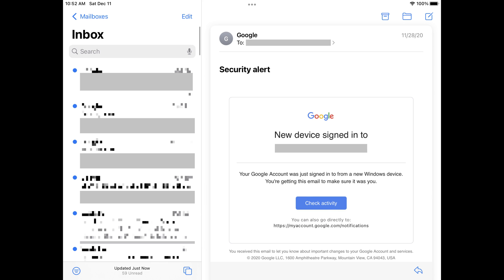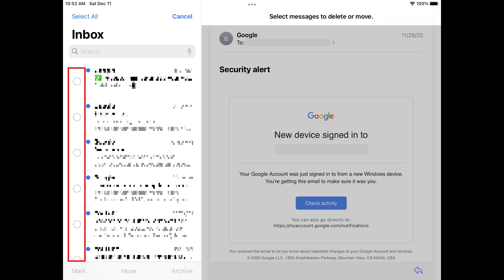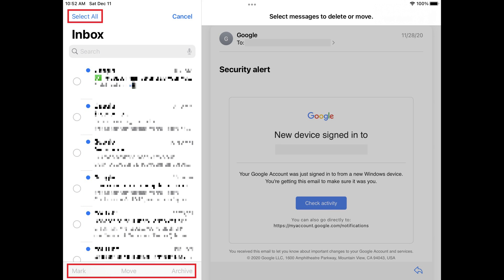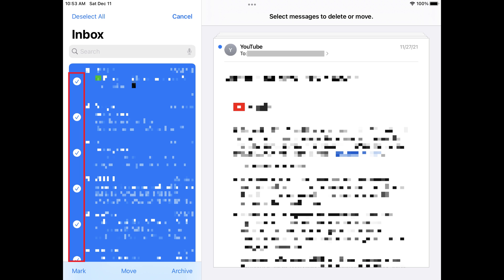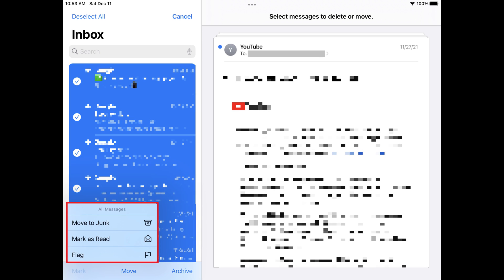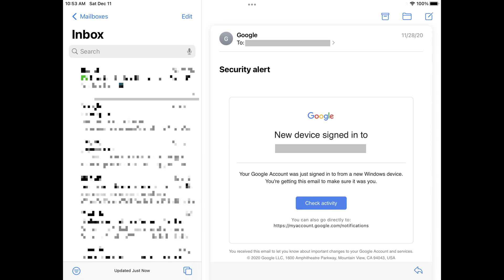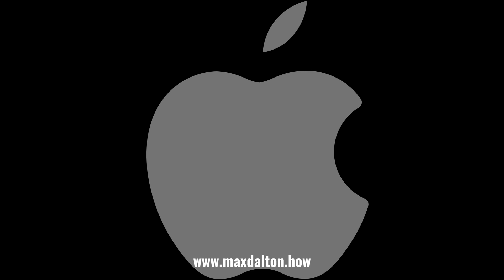How to Mark All Emails as Read on iPhone or iPad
In this video I'll show you how to mark all of the emails in the Mail app on your iPhone or iPad as read.

Timestamps:
Introduction: 0:00
Steps to Mark All Emails as Read on iPhone or iPad: 0:36
Conclusion: 1:25

Video Transcript:
The Mail app on an Apple iPhone or iPad makes it relatively easy to see and manage all of the messages from multiple email accounts in one place. One of the downsides of this approach is that it can result in a build-up of unread messages. Whether you like a clean inbox, or want to avoid the anxiety of knowing you have so many unread messages, Apple makes it easy to quickly mark all of your messages as read.

Now let's walk through the steps to mark all email messages as read in the Mail app on your iPhone or iPad.

Step 1. Open the Mail app on your iPhone or iPad, and then tap to go into a specific Mailbox or All Mailboxes. A list of all of the messages in your selection will be displayed.

Step 2. Tap "Edit" at the top of the screen. You'll see empty circles appear next to your messages, and new menu options appear on the screen.

Step 3. Tap "Select All" at the top of the screen. You'll see check marks displayed in the circles next to your messages.

Step 4. Tap "Mark" at the bottom of the screen to bring up a menu, and then tap "Mark as Read" in that menu. All of the messages in that mailbox will be marked as read.